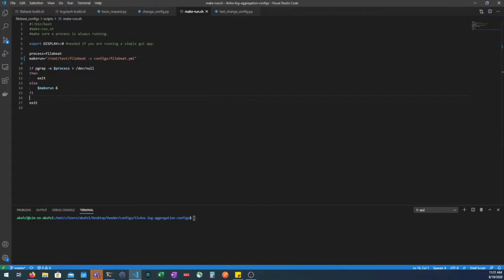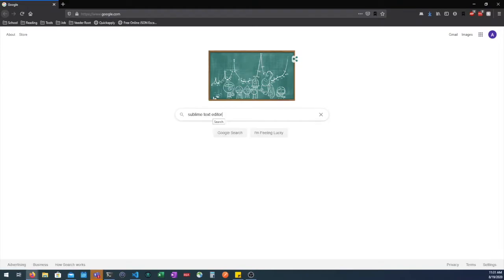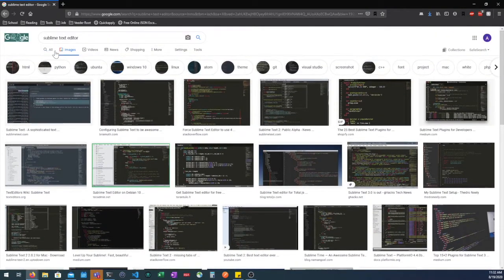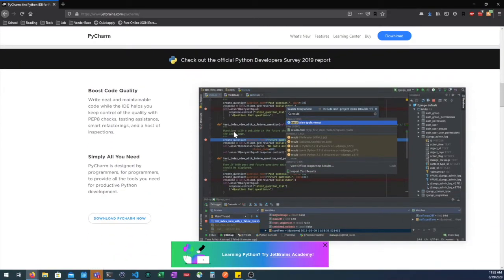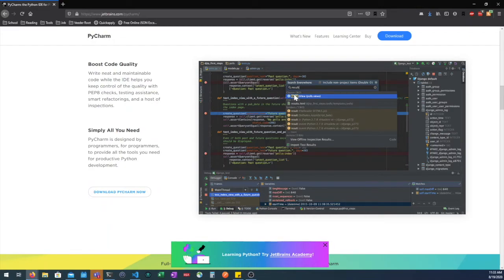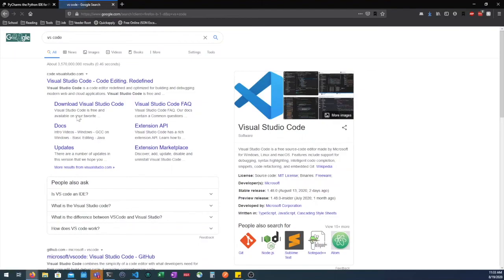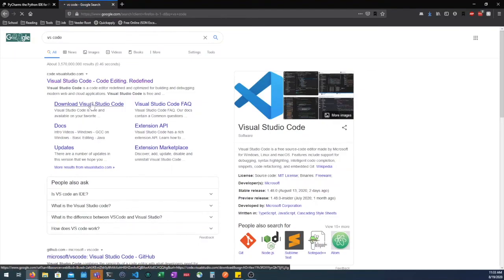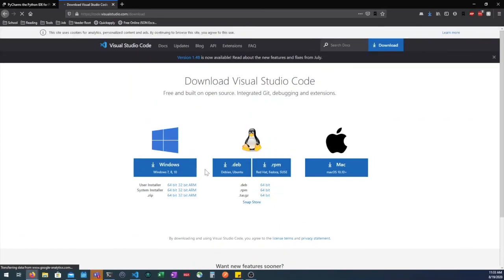Text Editors and IDEs in Python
This video will show you different text editors and IDEs you can use when programming in Python.